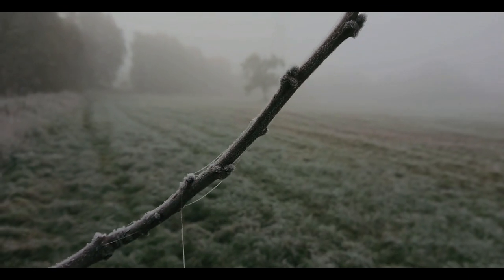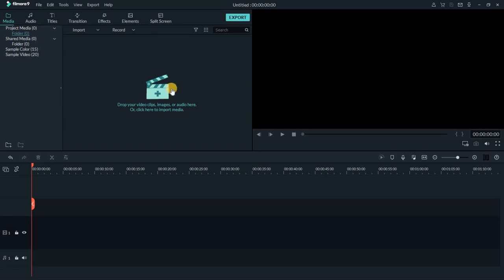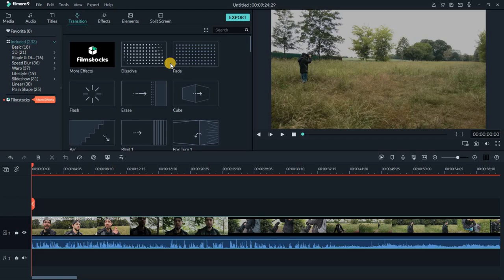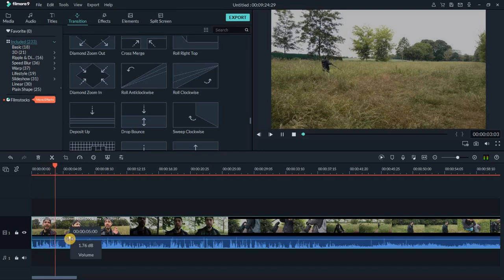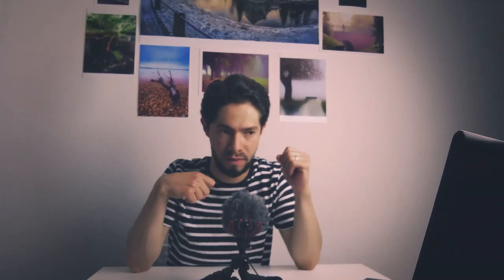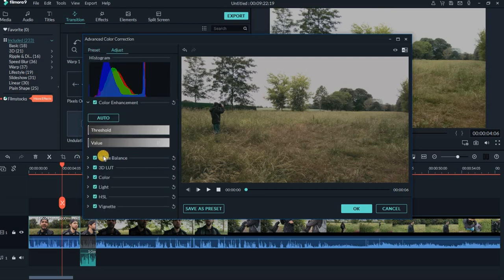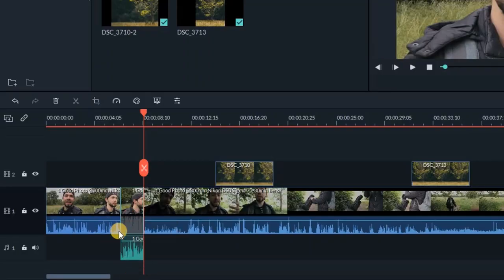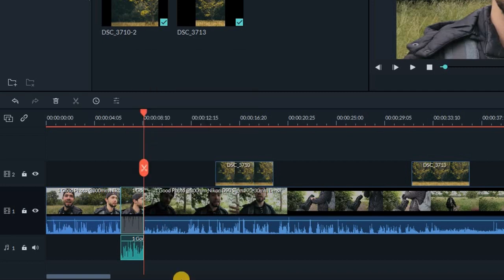Filmora 9 TUTORIAL | SLOW MOTION | TIMELAPSE | Fade in Transition | How to edit YouTube Videos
In today's video I'm going to show you how I edit all my YouTube videos and the Software that I use which is FILMORA, here you can find the website of the Program (Affiliate Link) :

Lens 18-105mm :

Lens SIGMA 10-20mm :

Lens SIGMA 70-300mm :

Lens Nikkor 50mm :

Gobe 10 STOP ND FILTER :

Circular polarizer filter :

Gray-Card for White Balance :

My Aluminium L-Bracket :

MACRO :
67MM Macro Reverse Ring for my 18-105mm Lens :

Close-Up Filters :

52MM Macro Reverse Ring for my 50MM Lens :

52mm to 67mm Ring :

Vloging-Tripod for Mobile :

My Softbox :